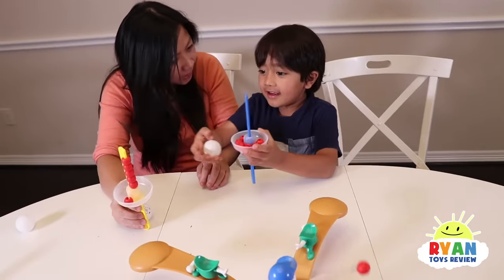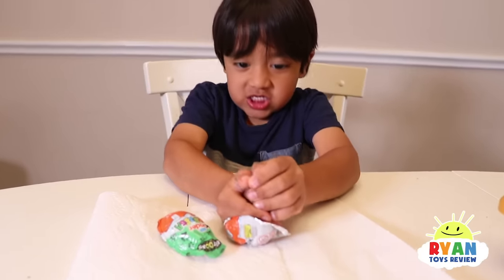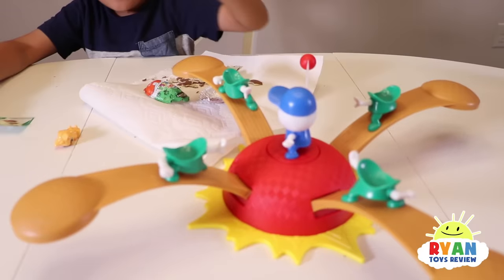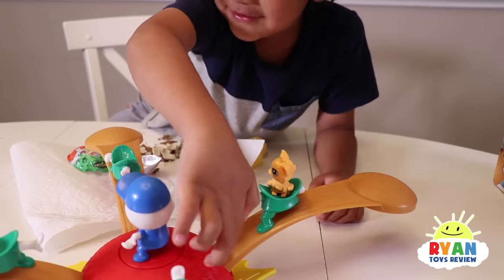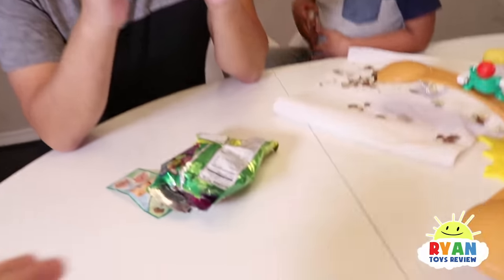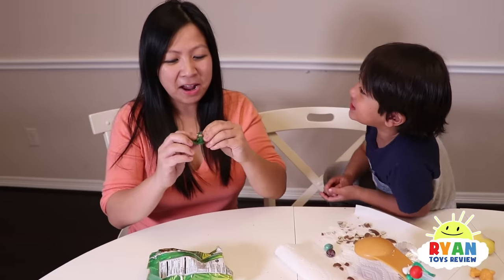Ryan plays Dodgeball Board Game with Sour Candy for Loser!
Ryan plays Dodgeball Board Game with Sour Candy for Loser with Ryan ToysReview! The Spinning Battery Operated Dodgeball is a fast  Interactive Action that's fun for the whole family! Great boardgames to play on family game night!